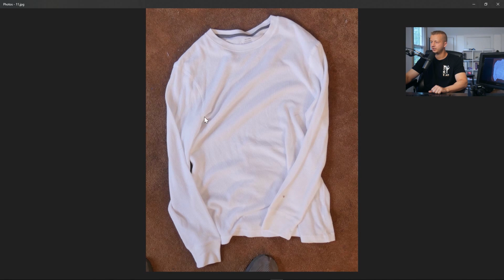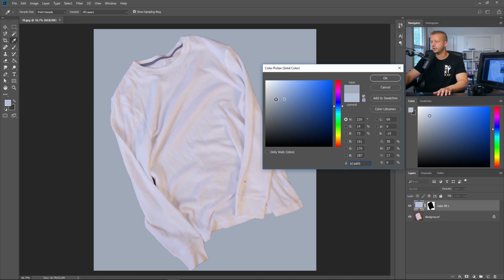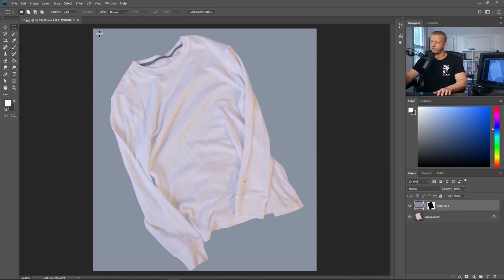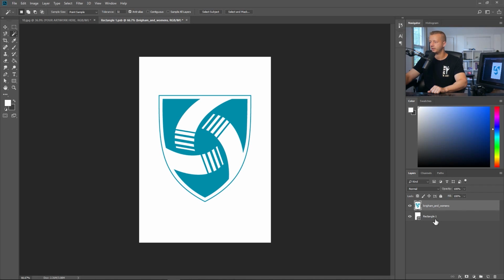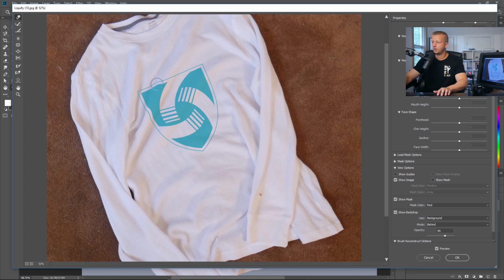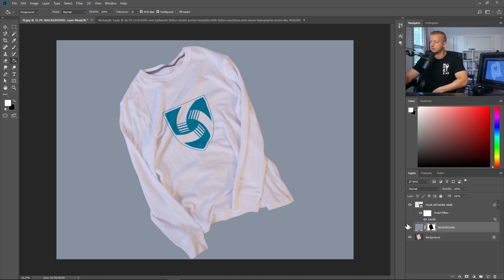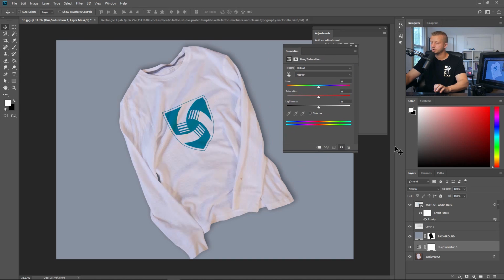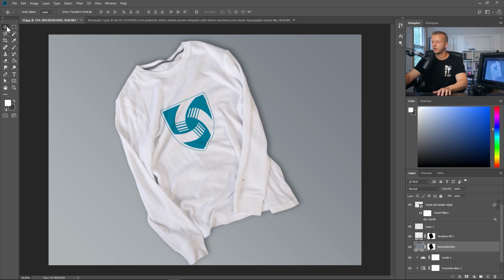Creating Adobe Photoshop Templates for Mockups (Full Process!)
-- In this tutorial, I'm going to show you how to create those snazzy mockups for Adobe Photoshop that people use to showcase their artwork. In this case, I will show you how to create a t-shirt mockup with smart object layers, but this process is applicable to any medium, including office stationary, coffee mugs; whatever you want!